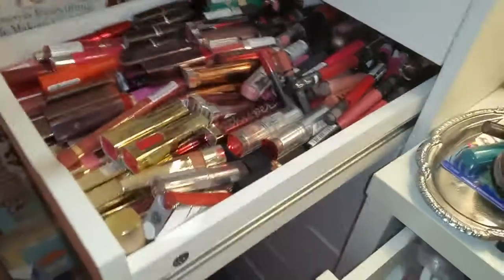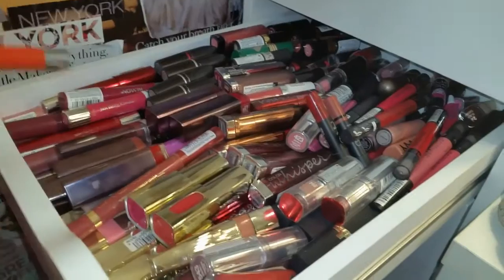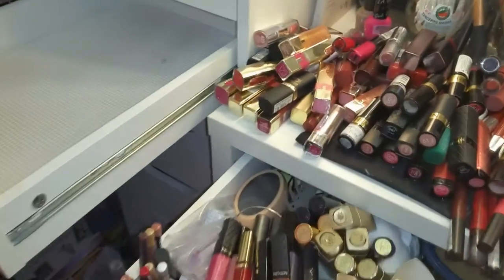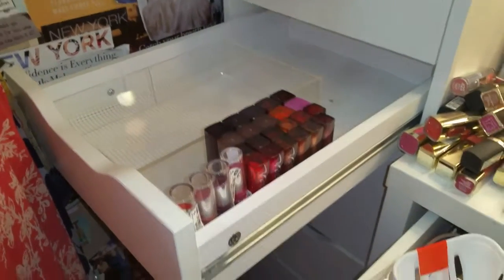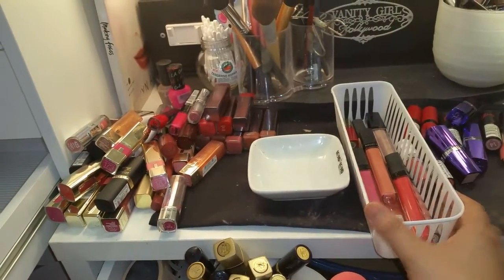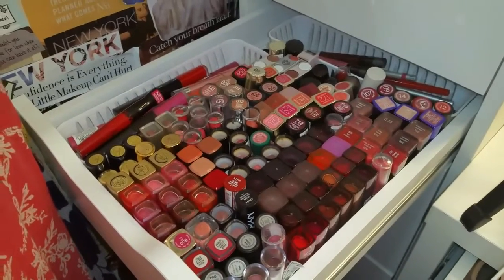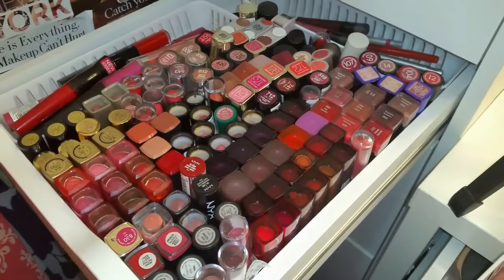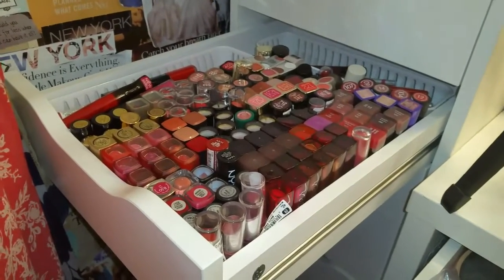REDO- My Lipstick Drawer (IKEA Alex Drawer)